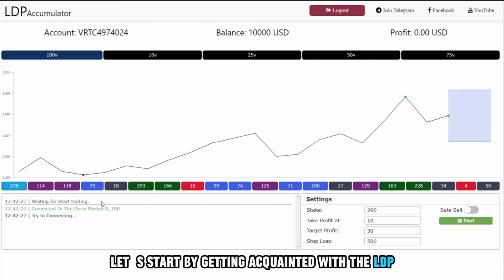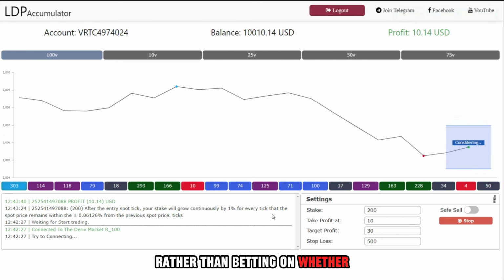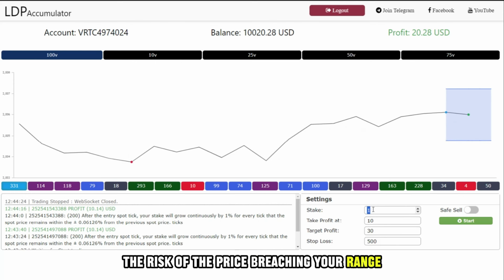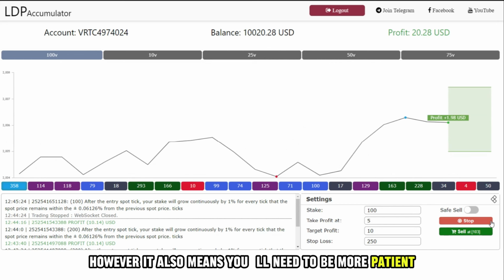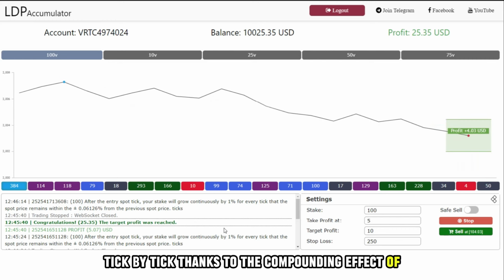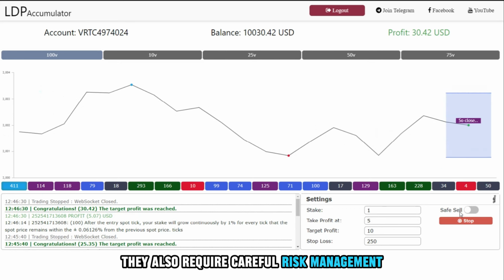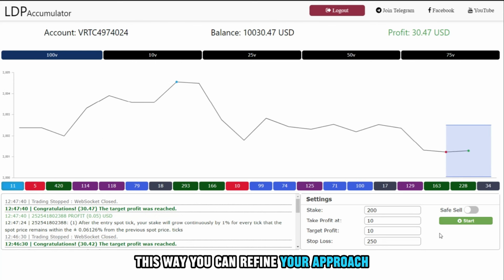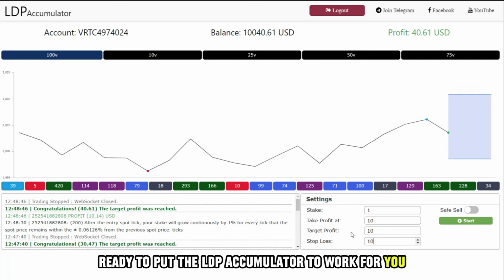LDP Accumulator auto trader for Deriv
Binary options
Winning strategy
Options trading
Trading strategies
Binary options tutorial
Binary options
Binary options tips
Derivatives trading
Binary trading tips
Sinhala trading tutorial
how to create binary.com api token
how to create deriv.com api token
bot for mobile
bot for android

🔎 What is Binary Options Trading 🔎

Introduction: What is Binary Options Trading?

Binary options trading is an investment method that has gained considerable popularity in recent years. It involves trading exchange-traded derivatives, enabling traders to profit from correctly predicting the price movement of an asset.

In binary options trading, traders make predictions about the direction an asset's price will move within a specified timeframe. They can predict whether the price will increase or decrease by a certain amount or percentage.

Binary options are known for their simplicity and ease of understanding, which appeals to both novice and experienced traders. They offer a trade with relatively low risk and the potential for high profits, contributing to their widespread adoption worldwide.

⚠ RISK WARNING
The products offered via this website include binary options, contracts for difference ("CFDs") and other complex derivatives. Trading binary options may not be suitable for everyone. Trading CFDs carries a high level of risk since leverage can work both to your advantage and disadvantage. As a result, the products offered on this website may not be suitable for all investors because of the risk of losing all of your invested capital. You should never invest money that you cannot afford to lose, and never trade with borrowed money. Before trading in the complex products offered, please be sure to understand the risks involved and learn about Responsible Trading.